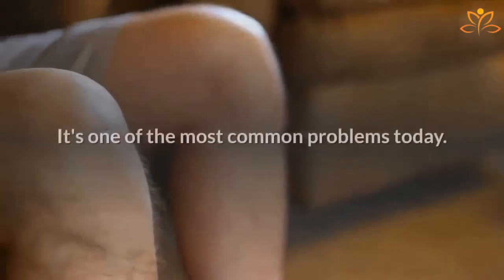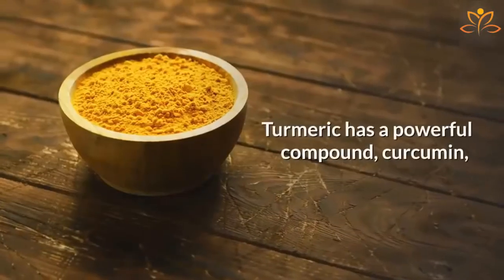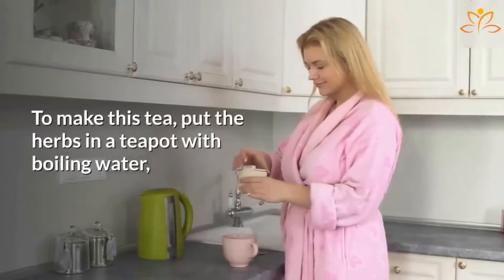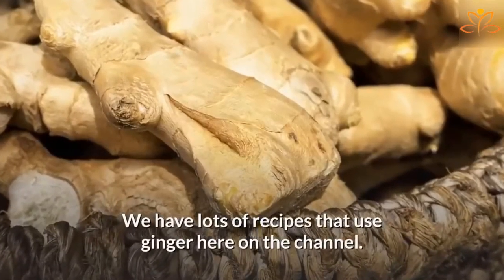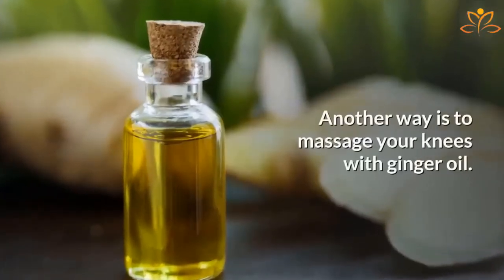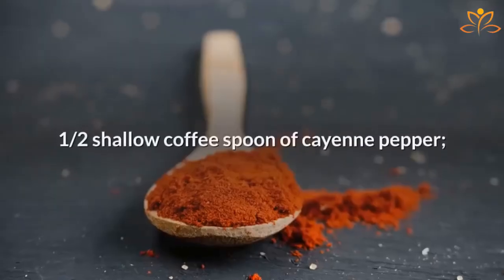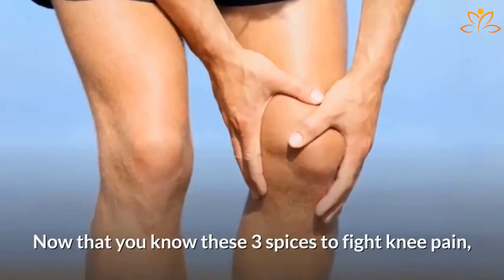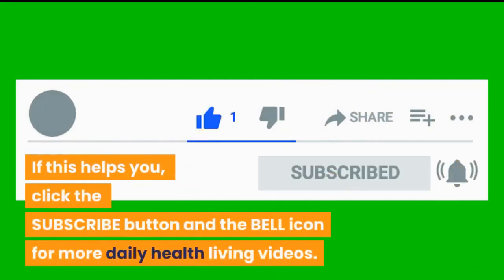KNEE PAIN - how to fix knee pain for good (at home!)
***RECOMMENDED FINAL STEP***
Watch Complete Video Presentation:

✅ Melt Away Stubborn Fat Fast!

KNEE PAIN - how to fix knee pain in seconds (this works).

arthritis of the knee joint.

Never miss a daily video about Healthy Living and empowerment.

***OTHER TOOLS***
Aminutesale

Life Saving Tips About KNEE PAIN